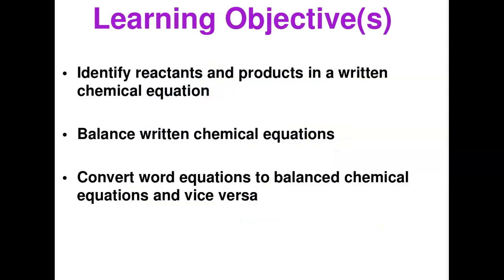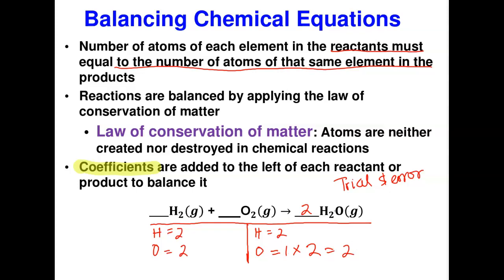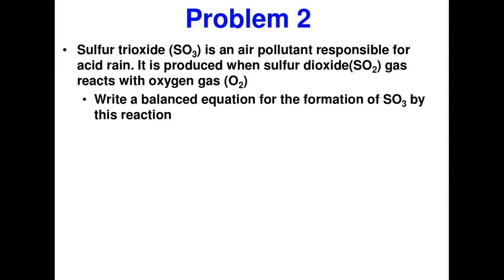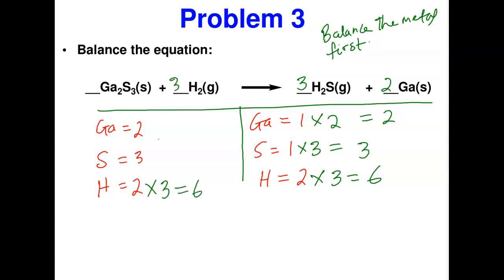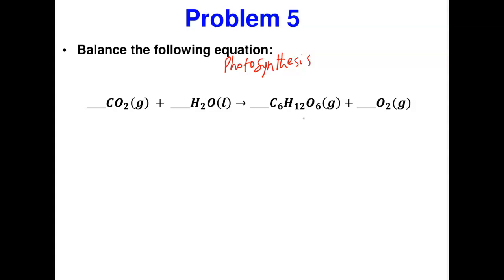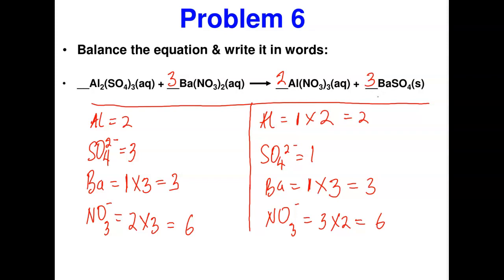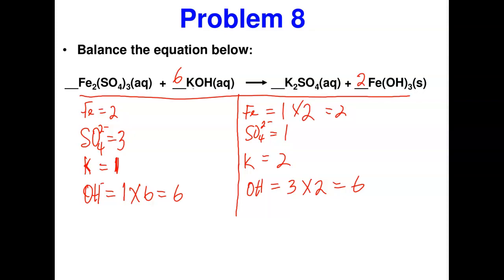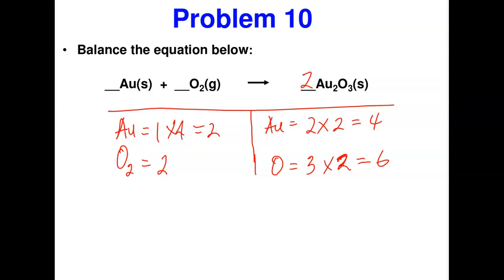Balancing Chemical Equation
How to balance chemical equations using trial and error methods. We also explored how to convert words to written balanced equations & vice versa. The use of fraction method to balance combustion reactions of organic compounds was done as well.